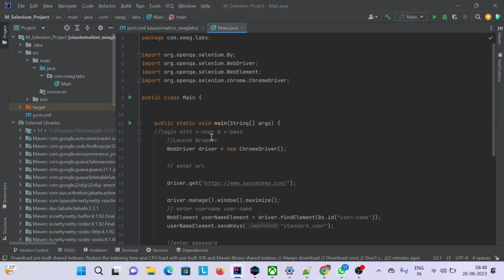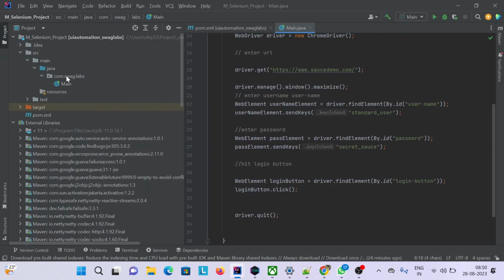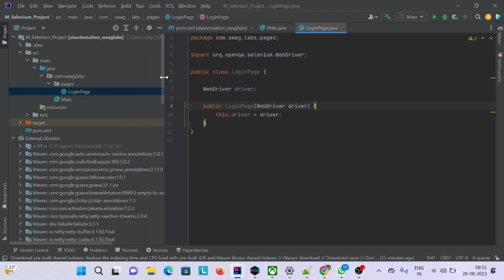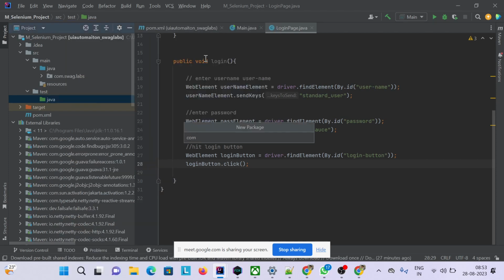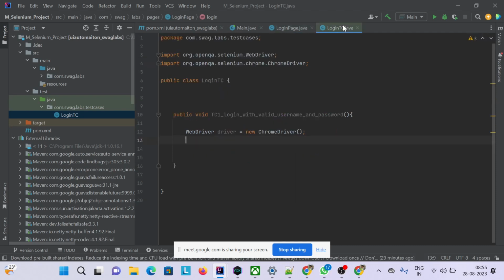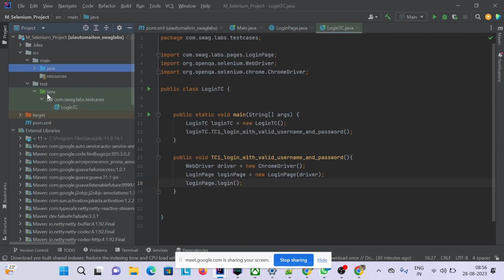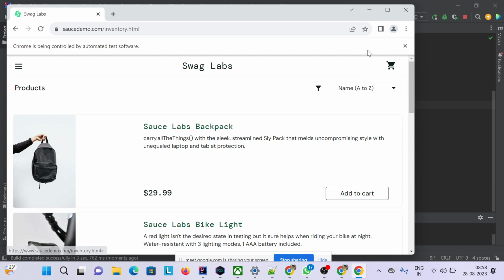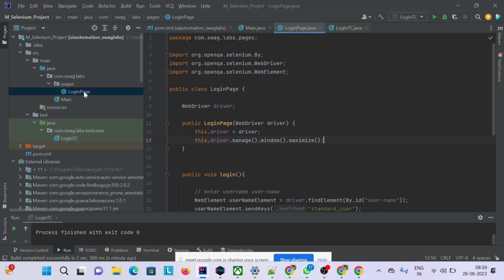Modularize your project: Create your first page object